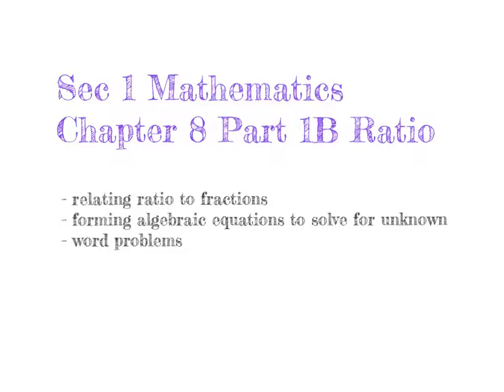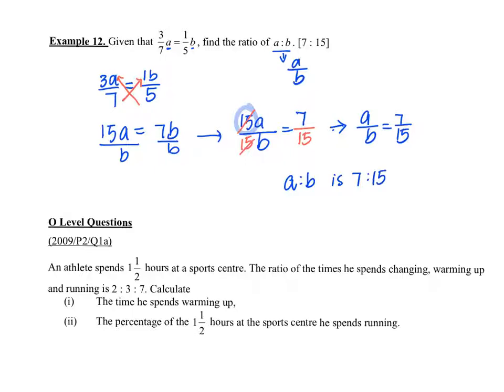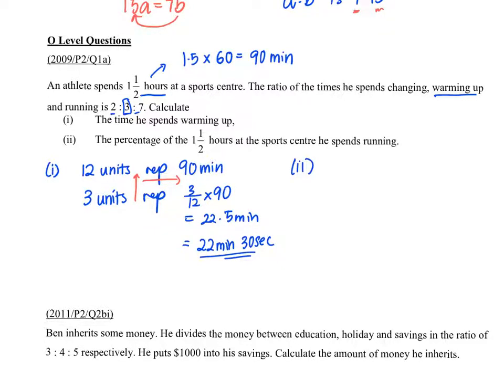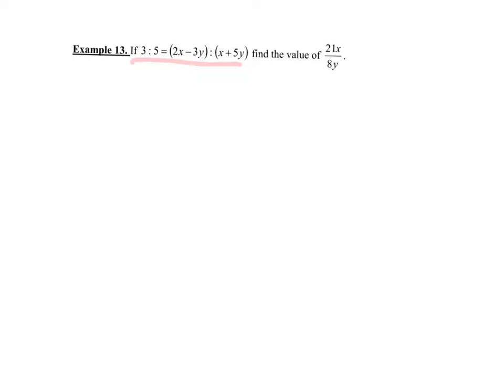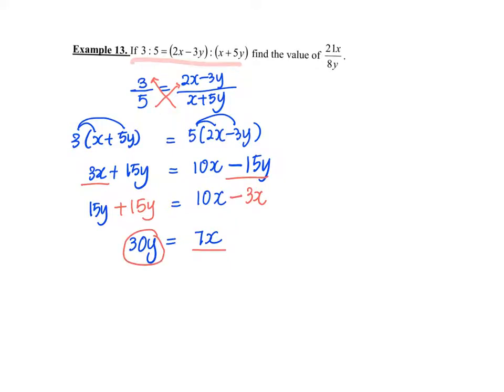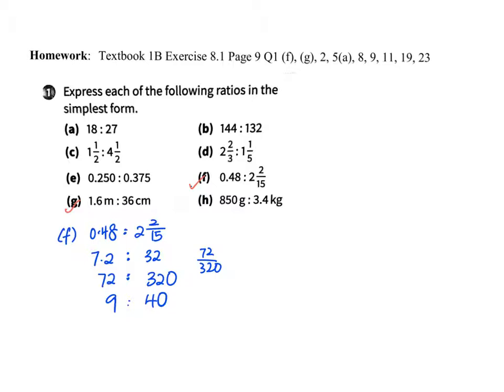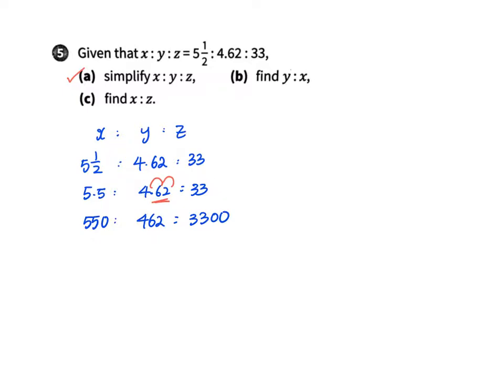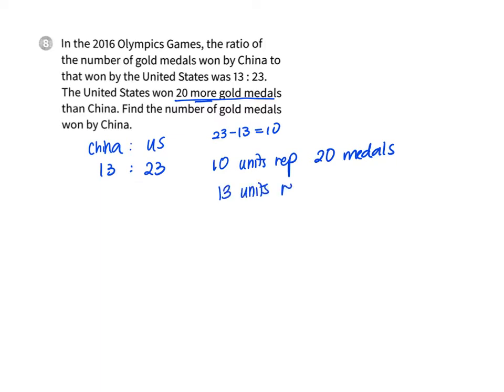Sec 1 Chapter 8 Part 1B Ratio and Ex 8.1